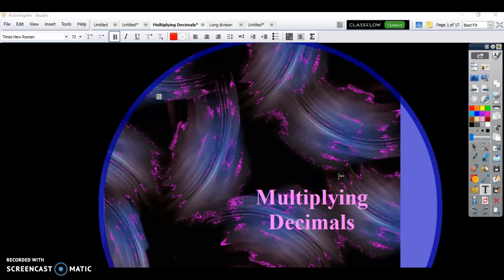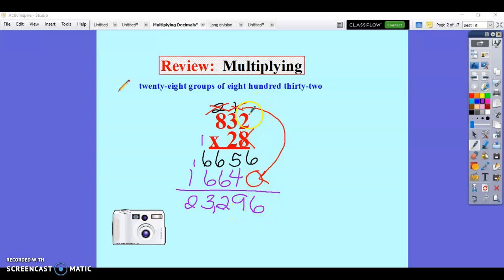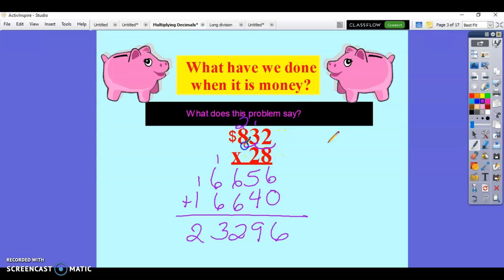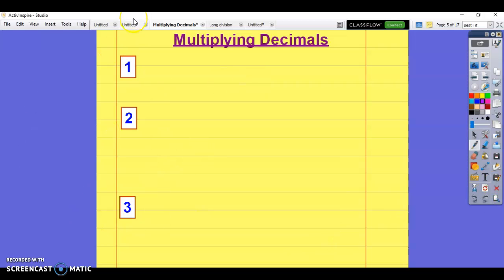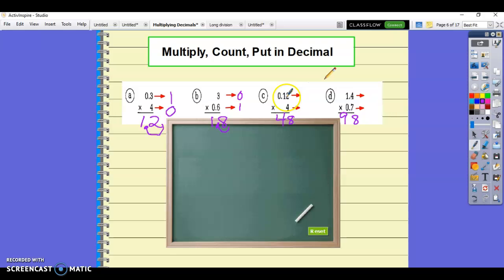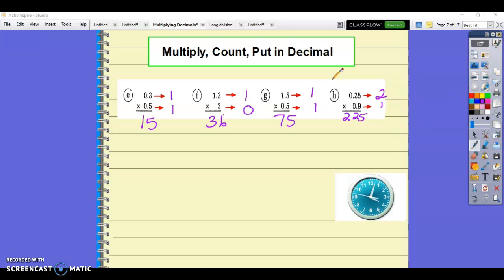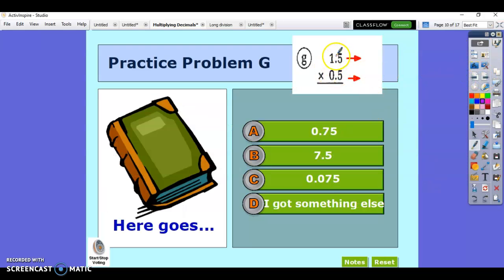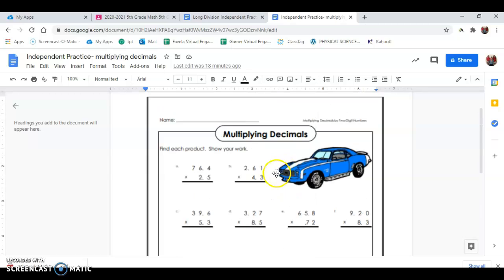Wednesday: Multiplying Decimals